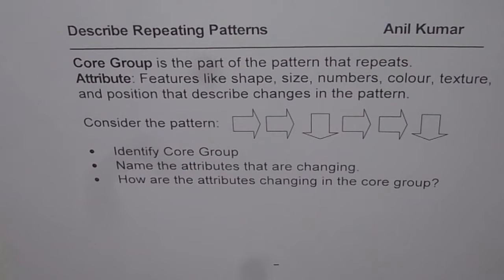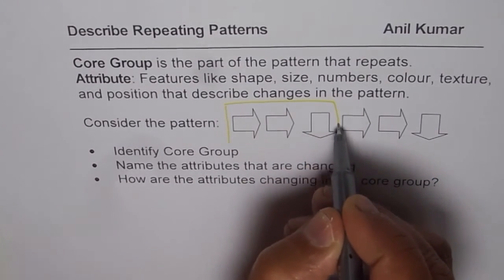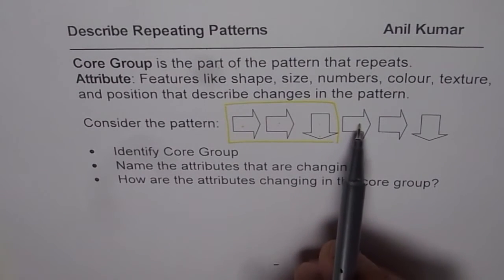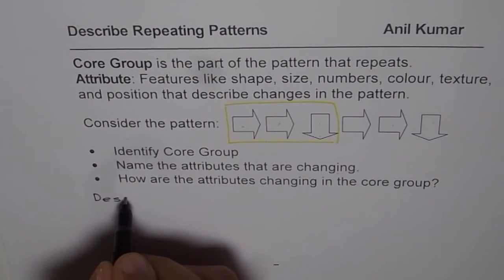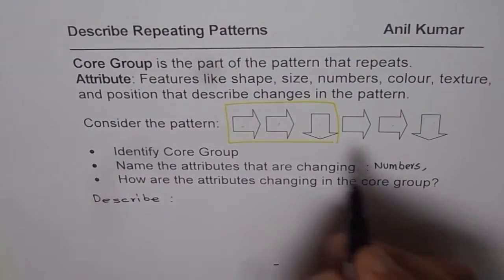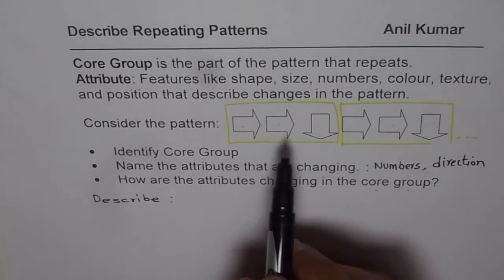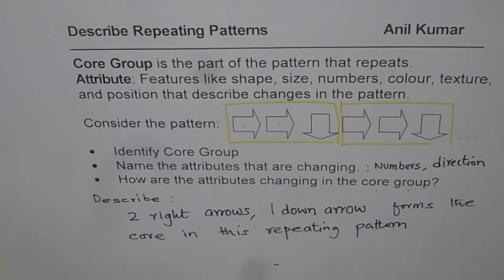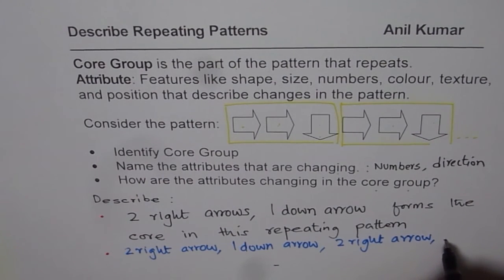Understand Core Group and Describe Pattern